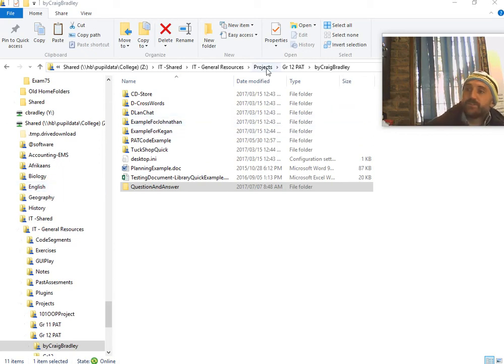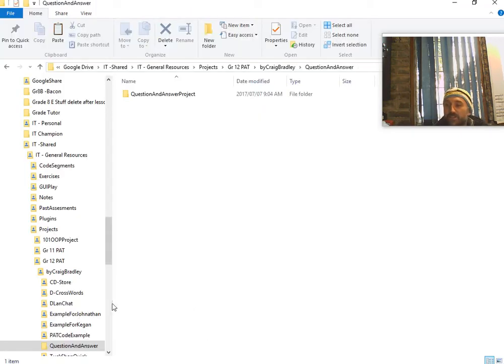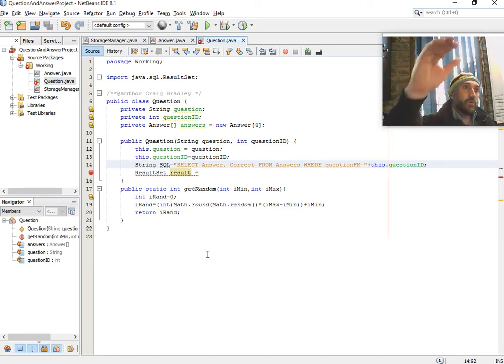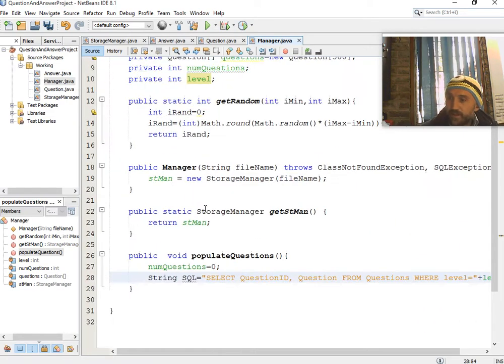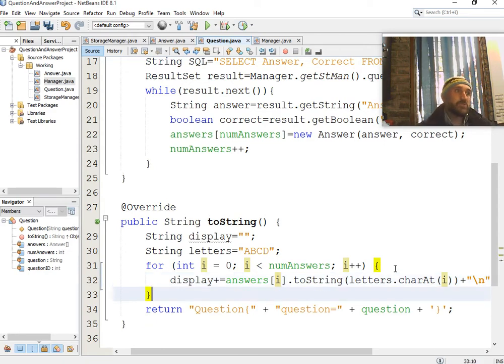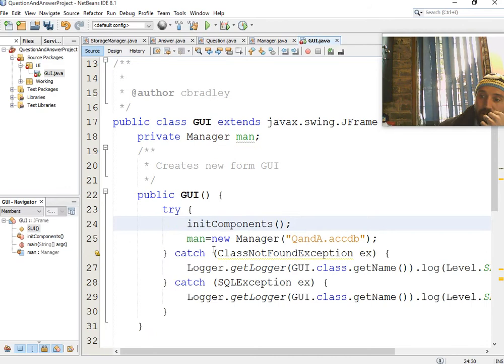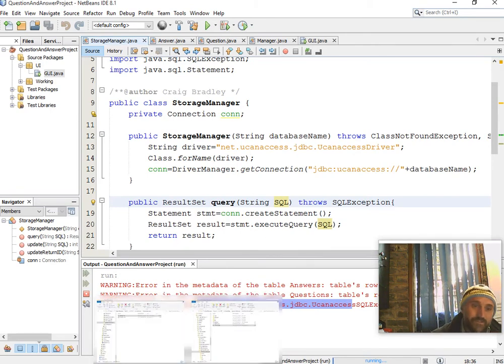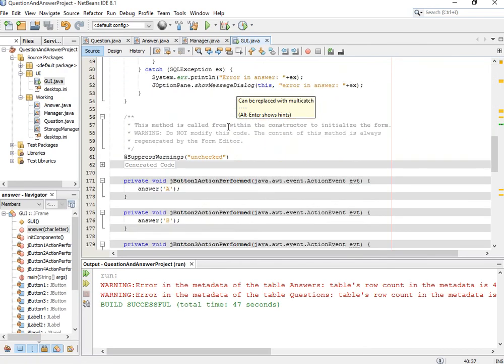Creating a Quiz in Java from a Access database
Creates a quiz of different levels (Or categories) Randomly selected. With proper OOP principles. Uses an accdb access database